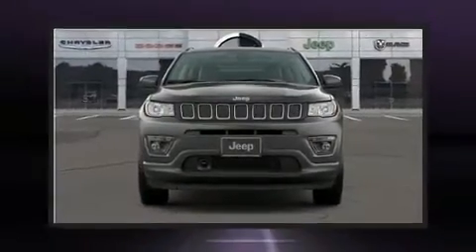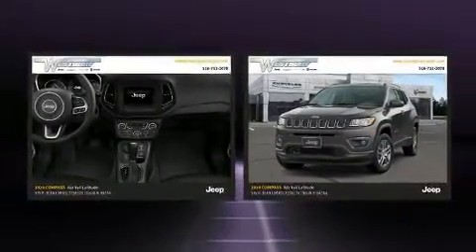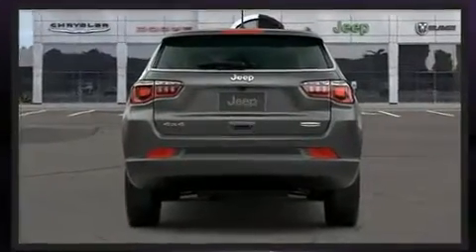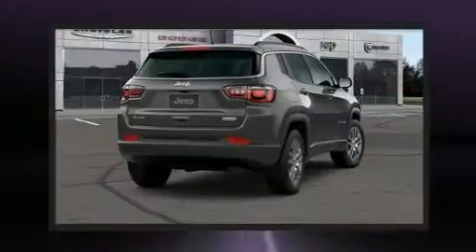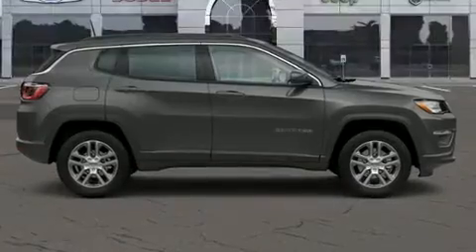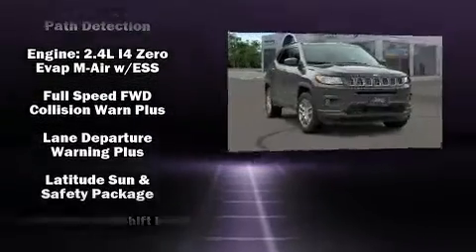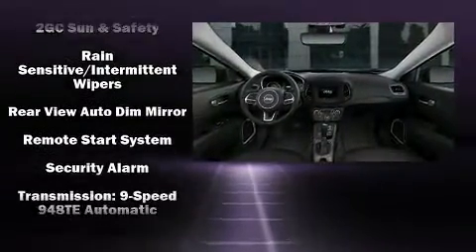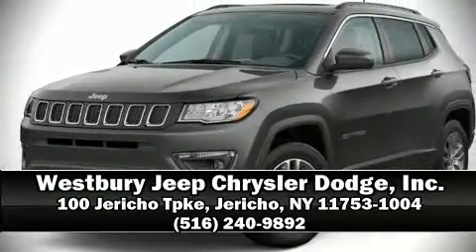2020 Jeep Compass SUN AND SAFETY 4X4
You can expect a lot from the 2020 Jeep Compass. It features an automatic transmission, 4-wheel drive, and a 2.4 liter 4 cylinder engine. Jeep prioritized practicality, efficiency, and style by including: delay-off headlights, variably intermittent wipers, a trip computer, telescoping steering wheel, heated door mirrors, cruise control, and the power moon roof opens up the cabin to the natural environment. Jeep ensures the safety and security of its passengers with equipment such as: dual front impact airbags with occupant sensing airbag, head curtain airbags, traction control, brake assist, anti-whiplash front head restraints, ignition disabling, and 4 wheel disc brakes with ABS. Various mechanical systems are monitored by electronic stability control, keeping you on your intended path. We have a skilled and knowledgeable sales staff with many years of experience satisfying our customers needs. We'd be happy to answer any questions that you may have.